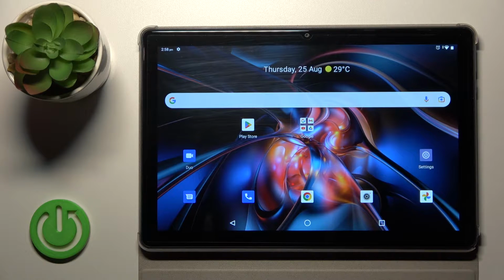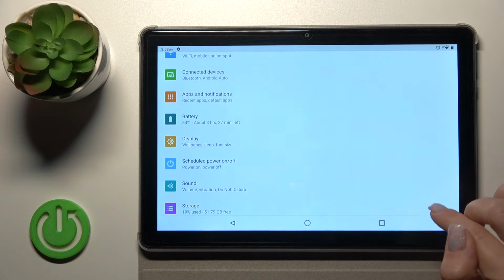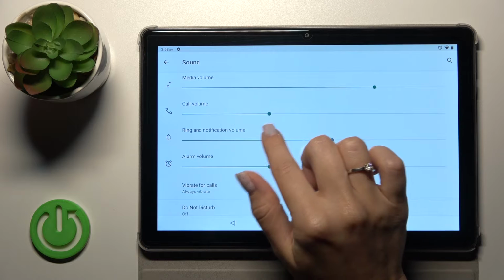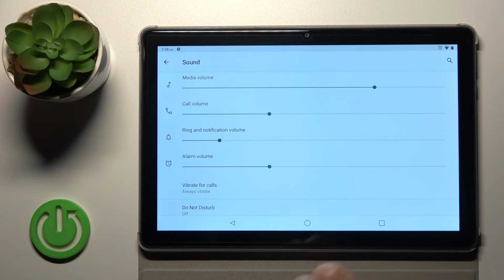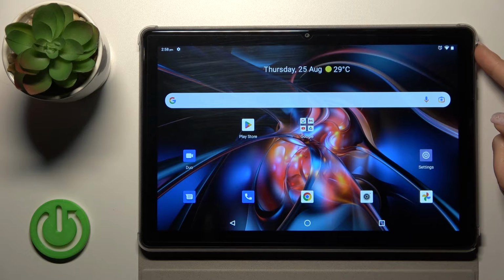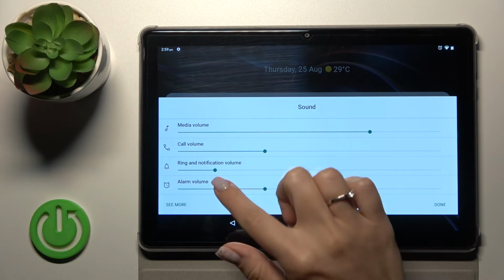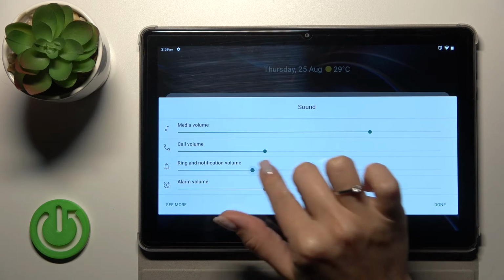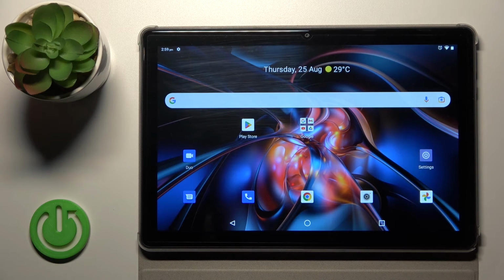How to Adjust Ringtone Volume on CUBOT TAB 10 – Sound Settings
To learn more tutorials about CUBOT TAB 10:
Hi there! Are you interested in how to Adjust Ringtone Volume on CUBOT TAB 10? Are you looking for a way how to smoothly locate Sound Settings on CUBOT TAB 10? If you are then you need to open and watch this short video tutorial to the end. In today's video, our expert will explain to you how to Customize Ringtone Volume on the CUBOT TAB 10. Follow all the instructions step-by-step presented by our specialist and Manage Sound Settings on the CUBOT TAB 10 successfully in just a couple of simple moves. To learn more video tutorials about your CUBOT TAB 10, visit our YouTube Channel.

How to Set Ringtone Volume on CUBOT TAB 10?
How to Change Ringtone Volume on CUBOT TAB 10?
How to Manage Sounds on CUBOT TAB 10?
How to Manage Volume on CUBOT TAB 10?